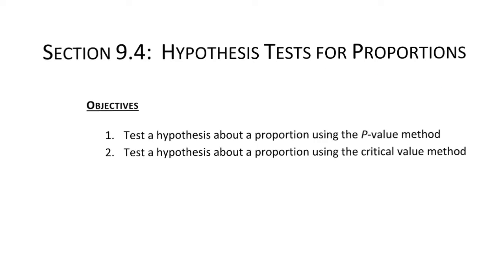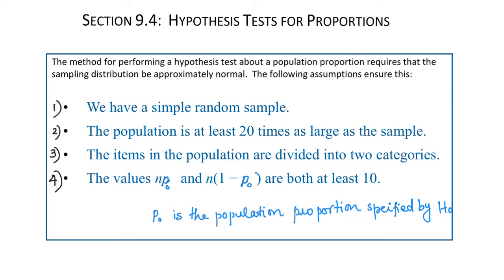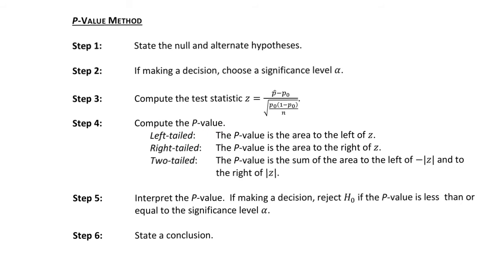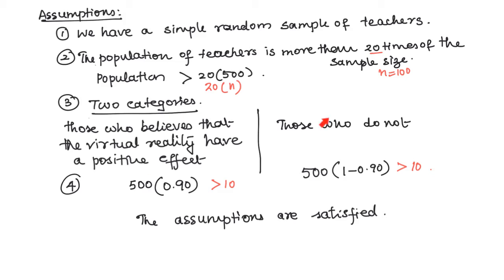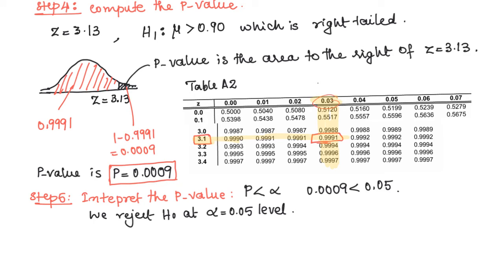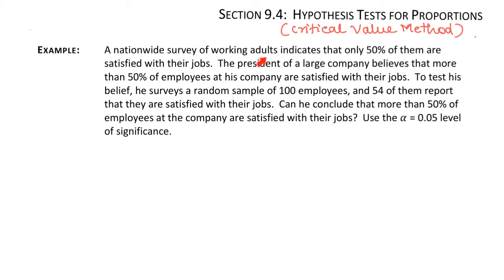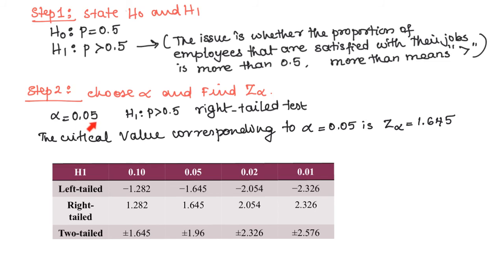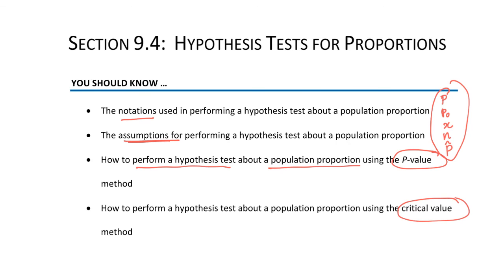Math 13 9.4 Hypothesis Test for Proportions